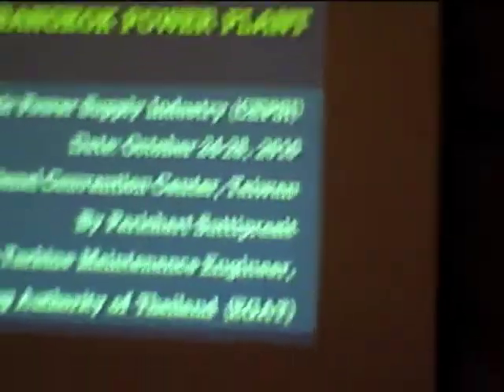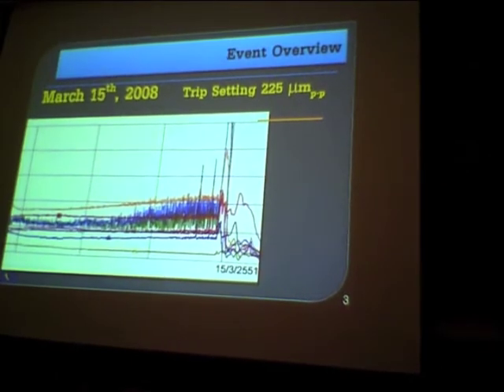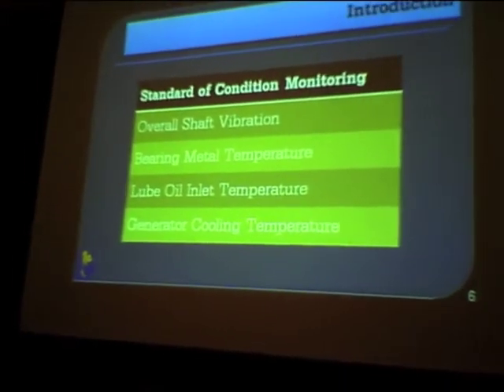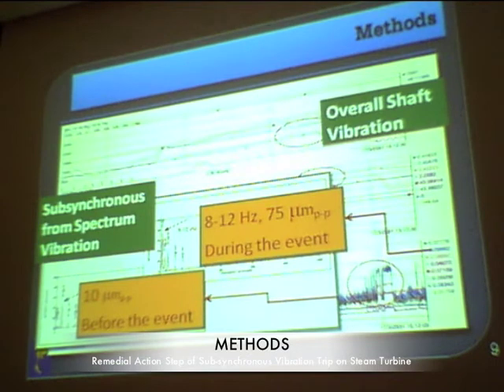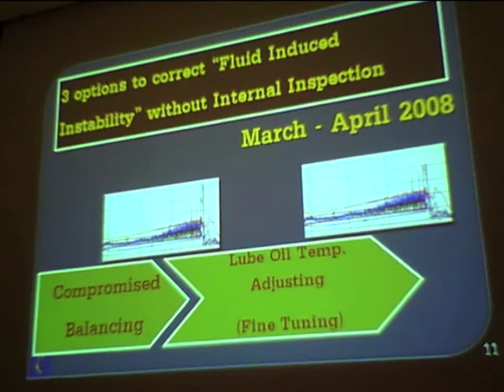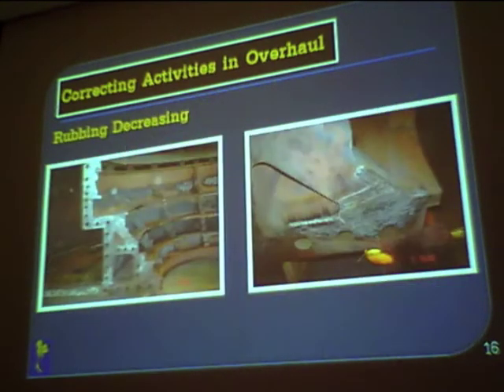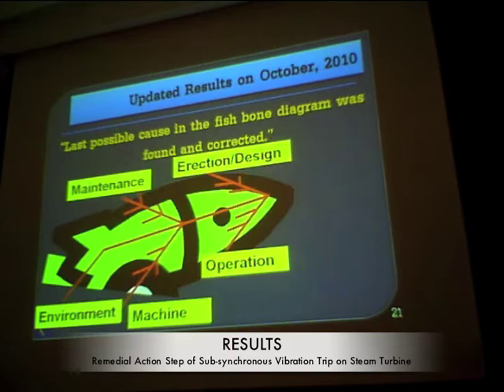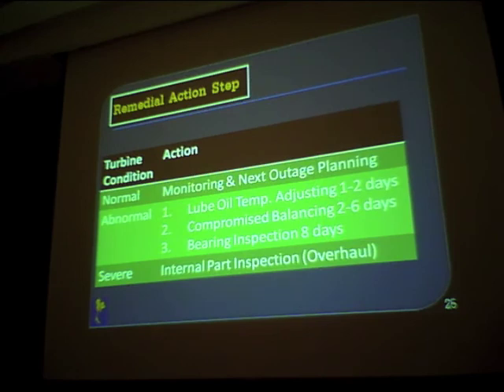CEPSI2010 Remedial Steps of Steam Turbine Sub-synchronous Vibration Trip